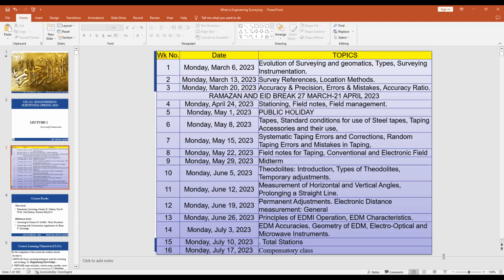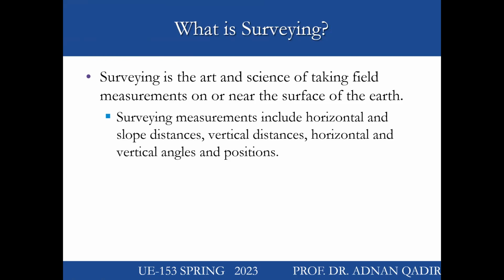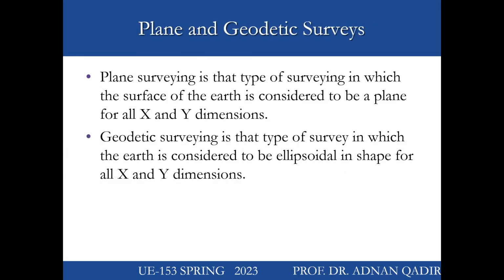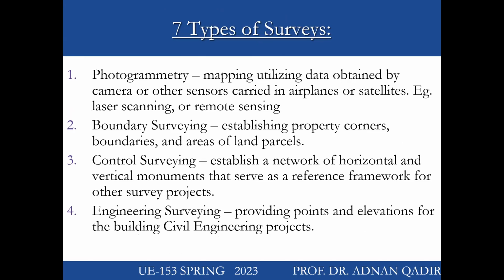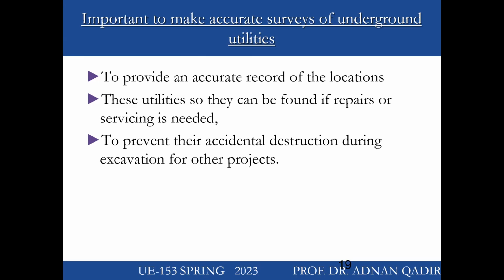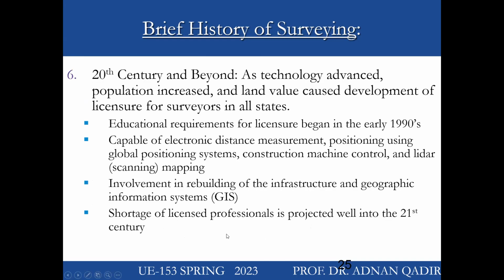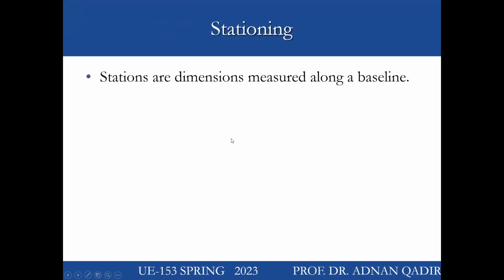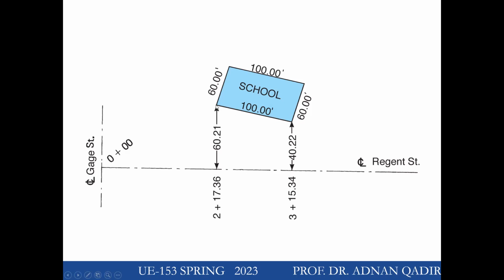What is Engineering Surveying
This is a first lecture for fresh entrants in school of Engineering. The contents describe basic definition, use, type, techniques and Evolution of surveying